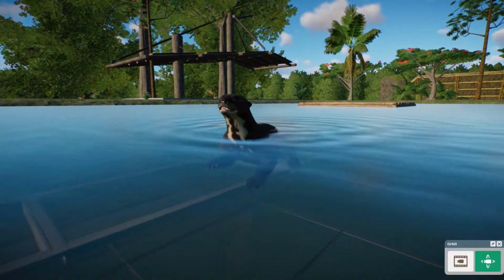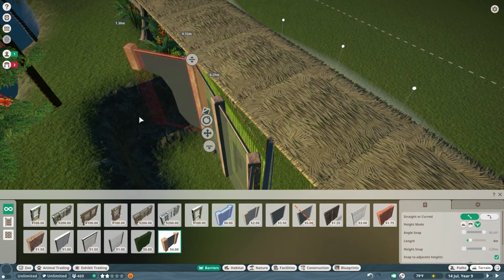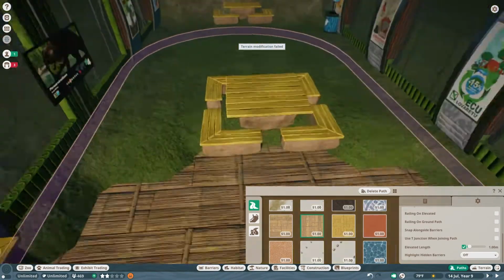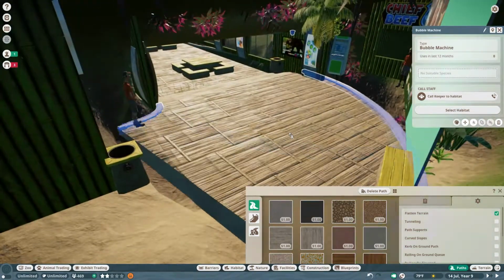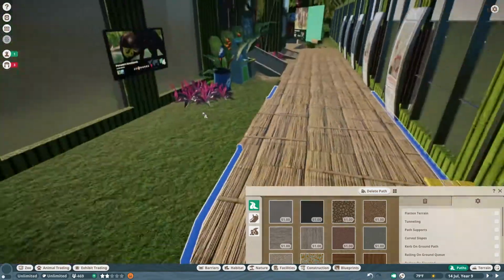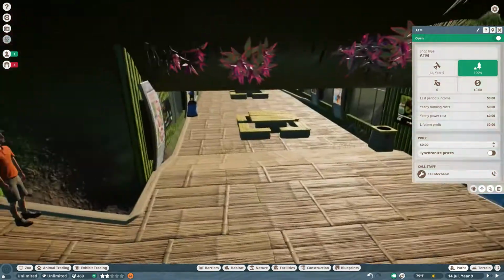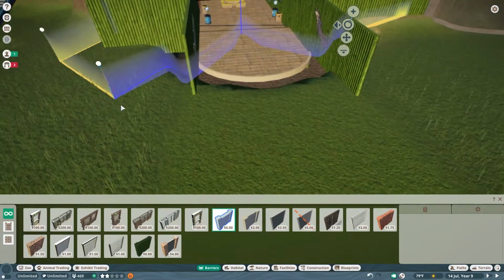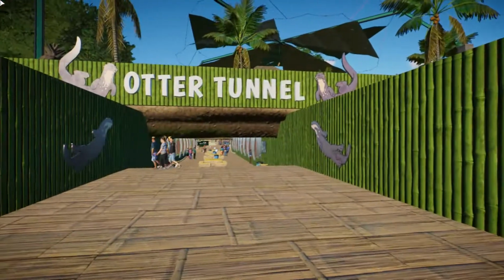Planet Zoo | Zoo Entrance Otter Habitat | Mathletee's Workshop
How to place the Giant Otter Zoo Entrance in Planet Zoo from Mathletee's Steam Workshop.  How to create the underwater tunnel using the path tool and set up the other paths.  Walk through zoo tour of the entrance and some funny otter antics!  Let me know what you think and enjoy!